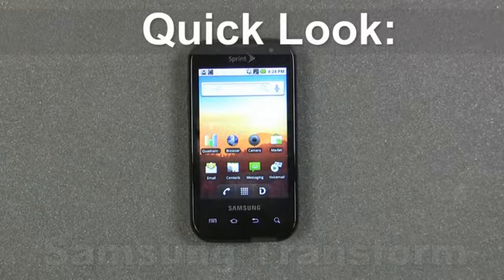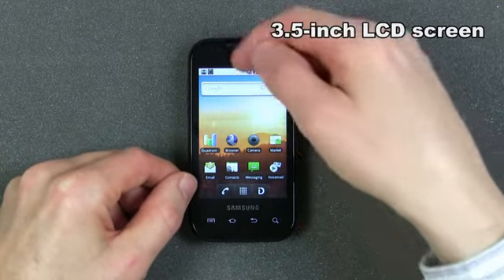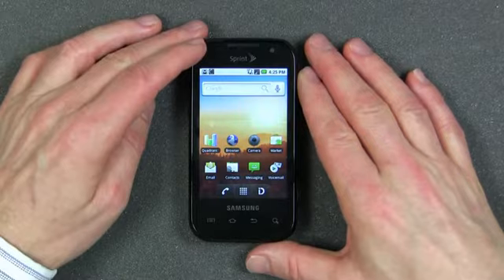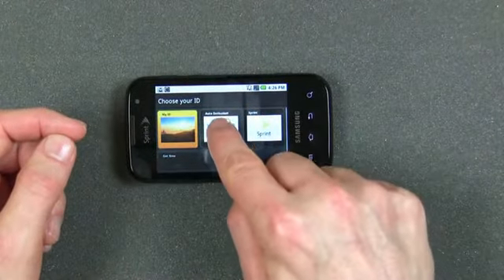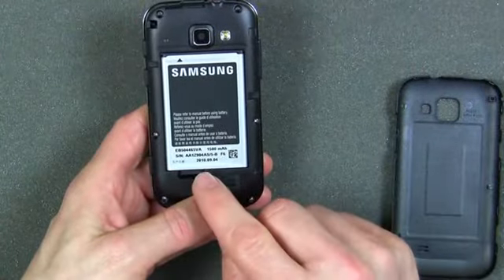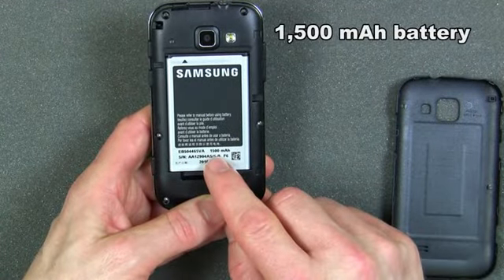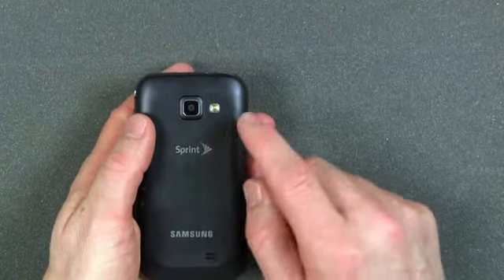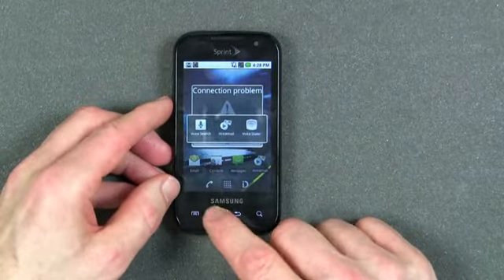Samsung Transform Review - Quick Look - EzzDrop.com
The Samsung Transform M920 for Sprint is a premium Android-powered device that delivers a truly customizable experience. The Transform has everything you need to stay in touch on-the-go. Browsing the internet, tapping out texts, updating your status on your favorite social networking website, and drafting emails are made simple and fast with the large 3.5" full touch screen and full slide-out QWERTY keyboard. Snap pictures, capture videos, or even video chat with Transform's dual cameras. Other convenient features include: visual voicemail, GPS that supports Sprint Navigation and Google Maps, and WiFi capability. The Samsung Transform combines style, function, organization, and Android customization for the busy person who lives their life on-the-go.

(Friend)